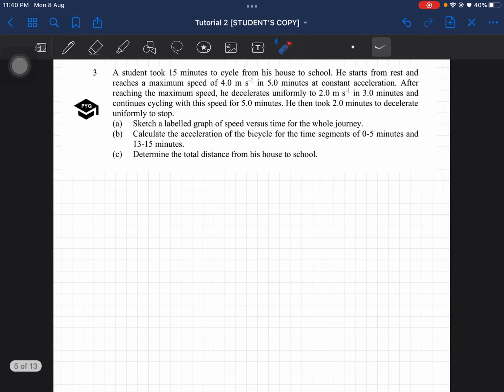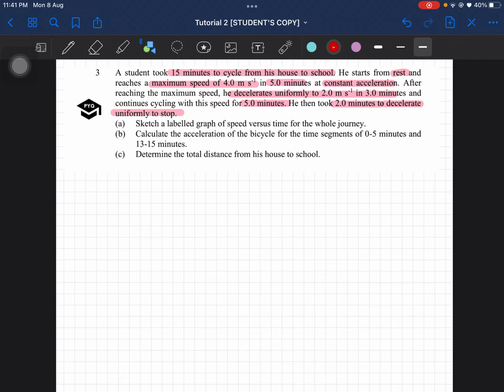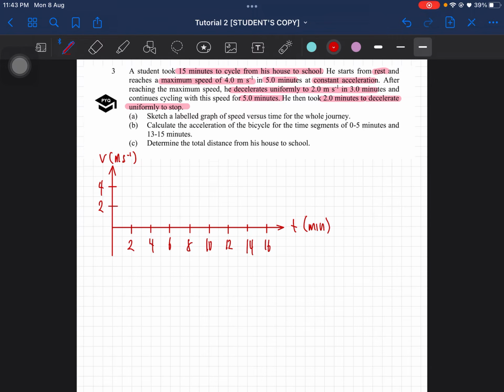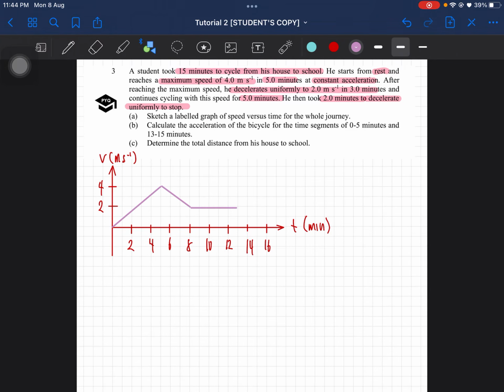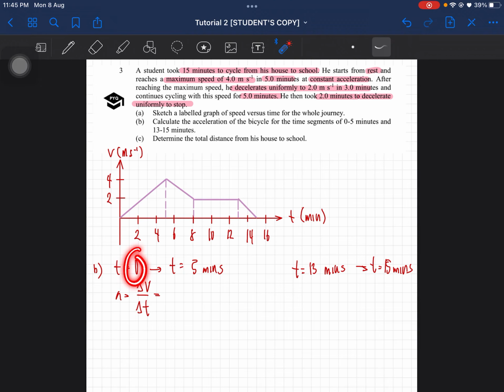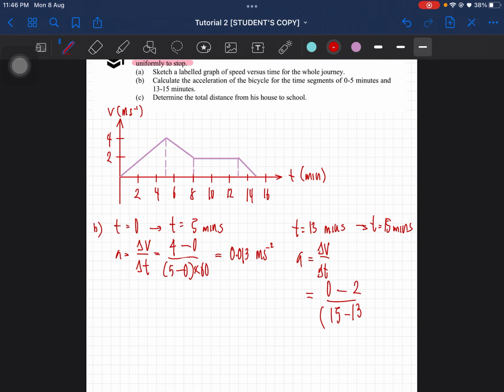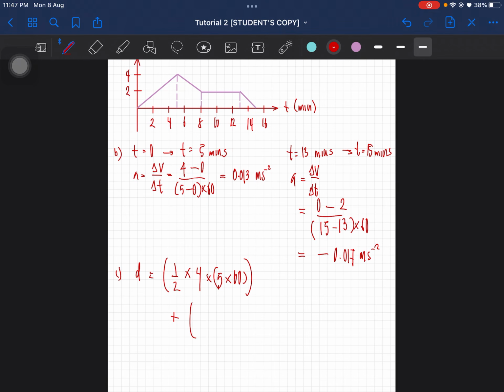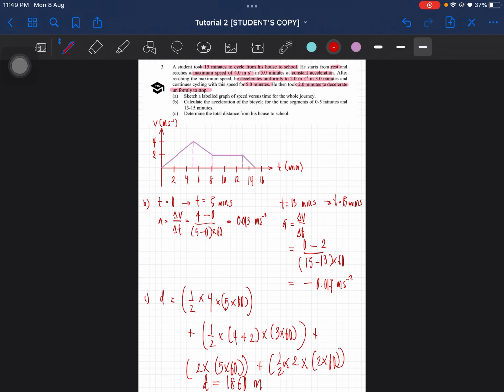Tutorial C2 - Q3